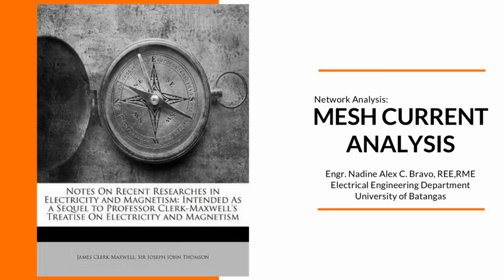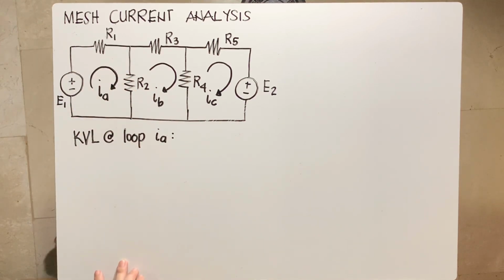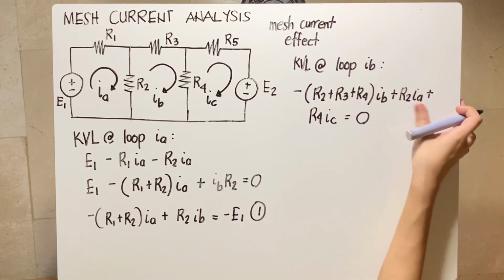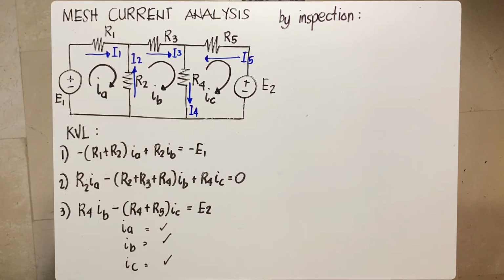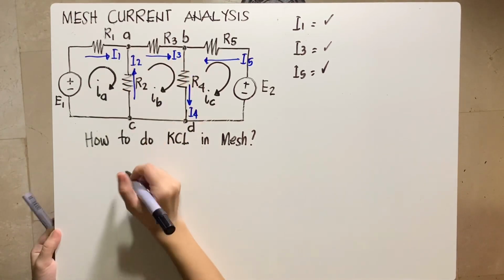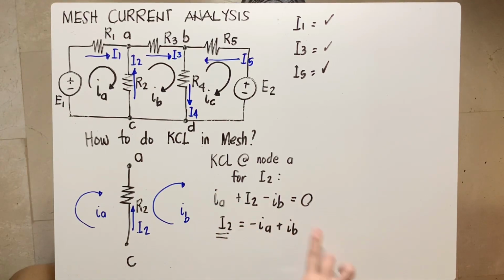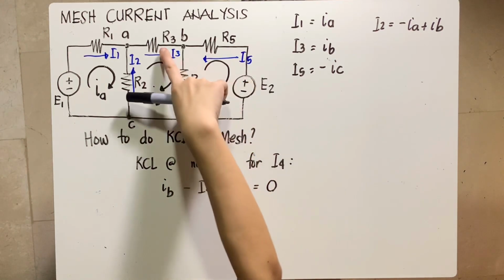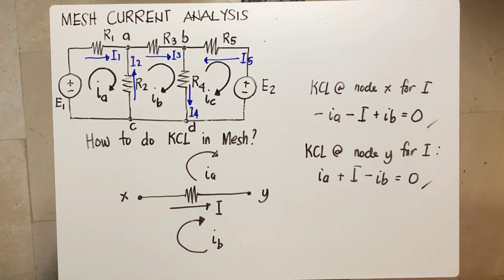Network Analysis: Mesh Current Analysis (Taglish)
Hi! I'm Engr. Alex.
This humble video shows you how to apply the Mesh Current Analysis in solving electric networks.

Credits:
Ending Music - BTS' Answer: Love Myself Piano Cover by DooPiano